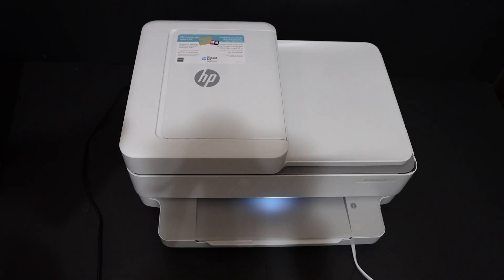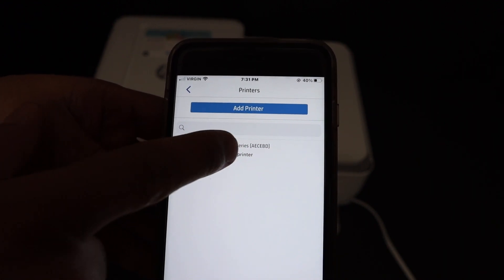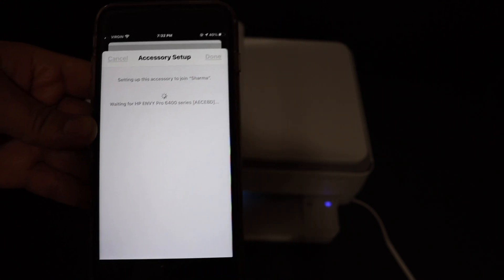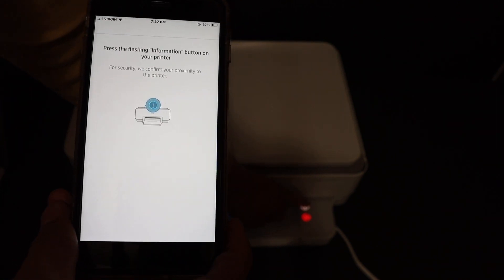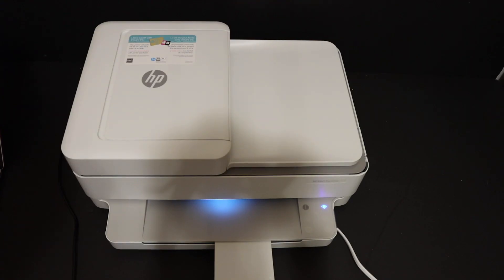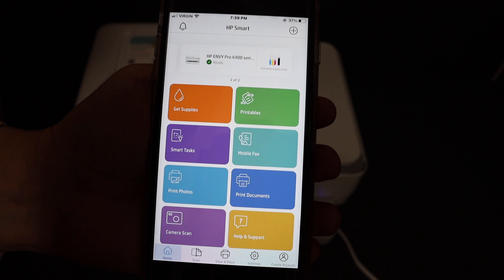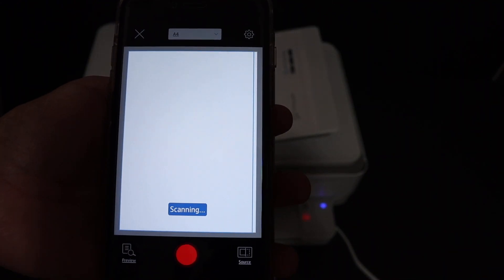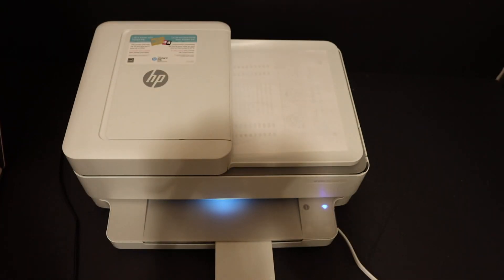HP Envy Pro 6455 WiFi SetUp, Connect To WiFi Network, review !!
This video reviews the step-by-step method to set up your HP Envy Pro 6455 Series All-in-one Printer with iPhone and HP Smart App. You learn how to connect the printer to your home or office WiFi network, add a printer to your iPhone, and set up wireless scanning and printing.